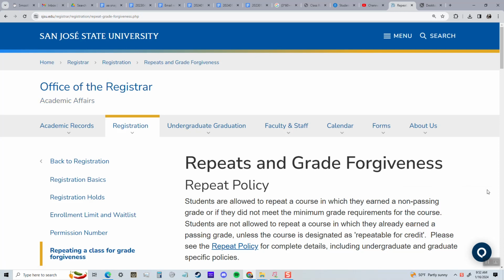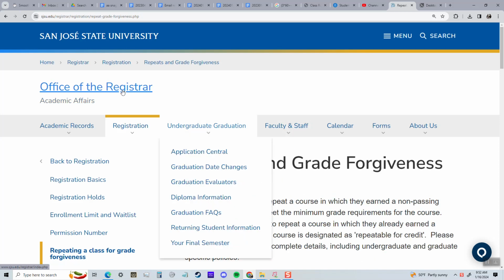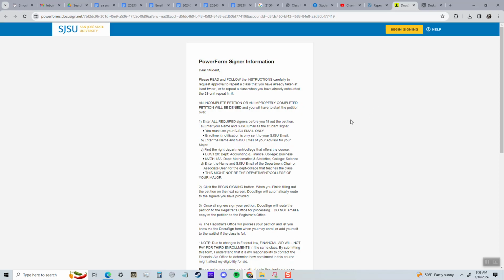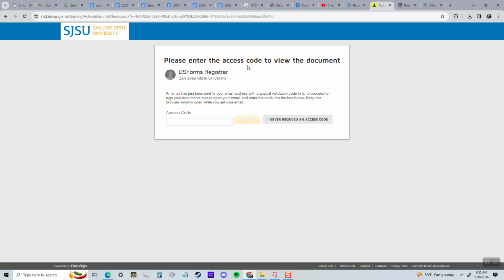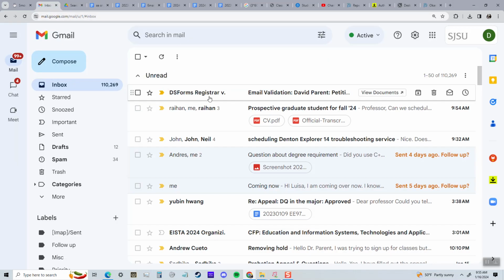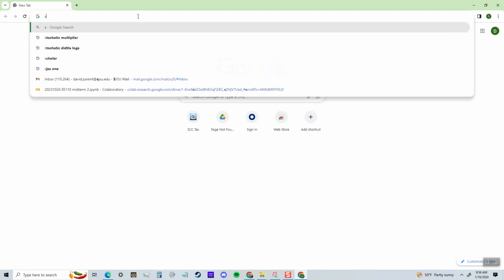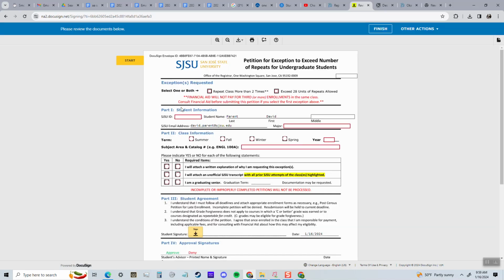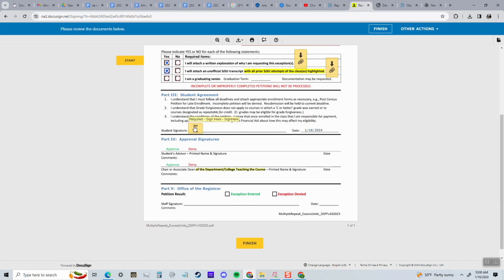How to use Docusign for SJSU repeat form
Sometimes it happens you need to repeat a course more than twice.